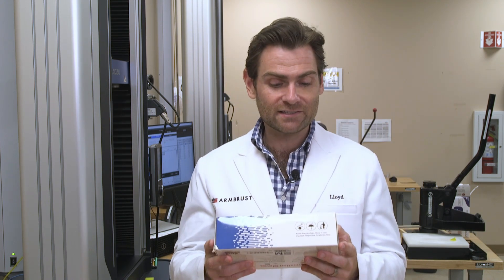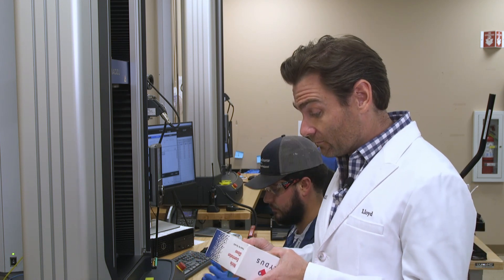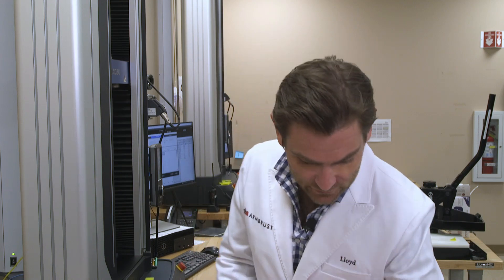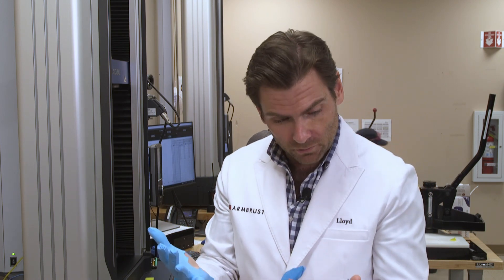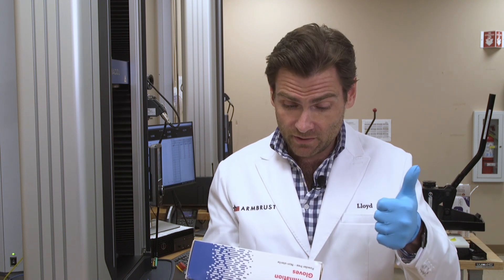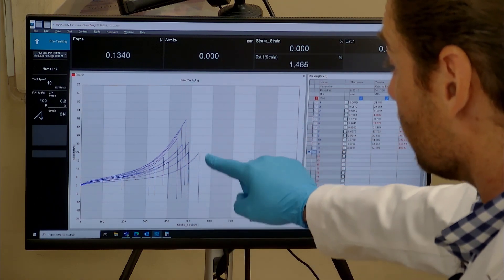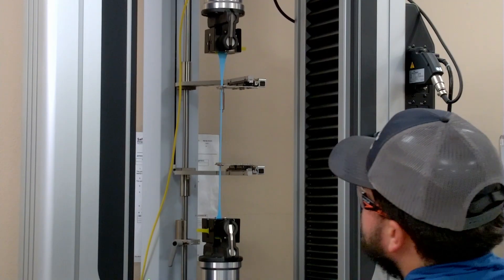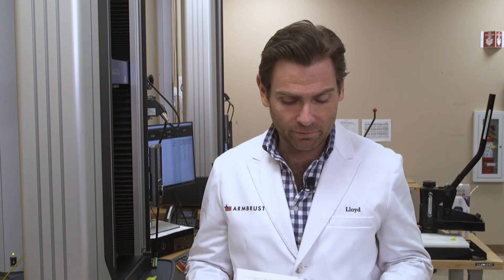Masks for your Hands - Lydus Nitrile Examination Gloves Review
We are testing every glove we can find on Amazon!  In this video,  Lloyd checks out the Lydus Nitrile Examination Gloves manufactured in Thailand.